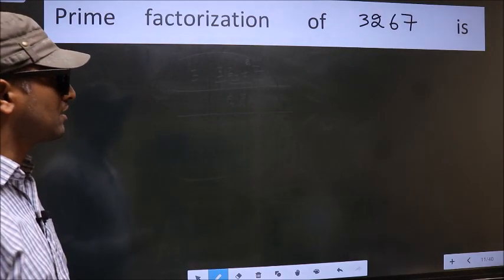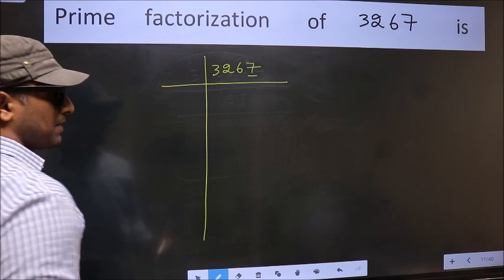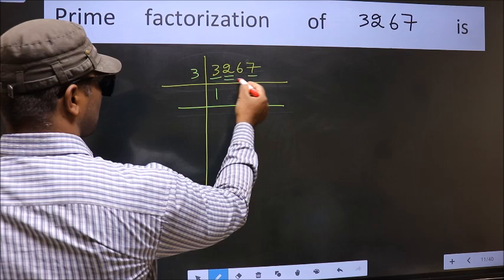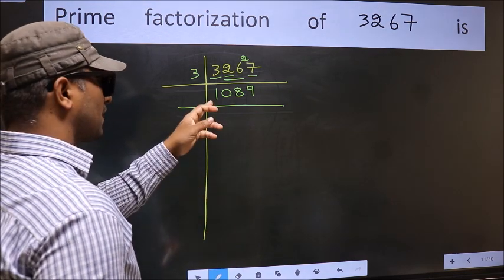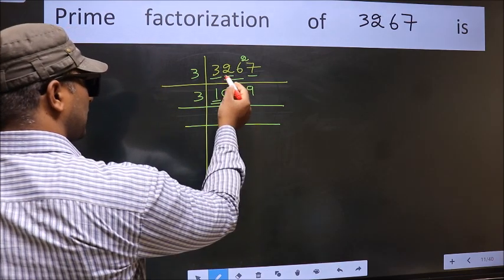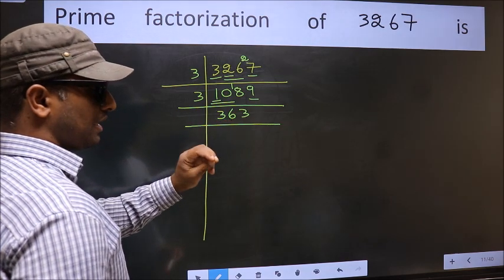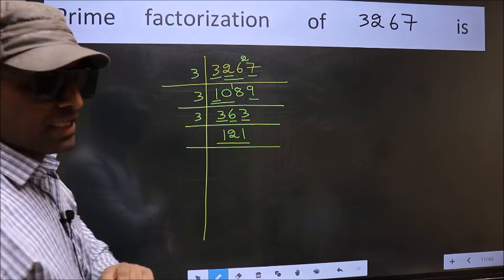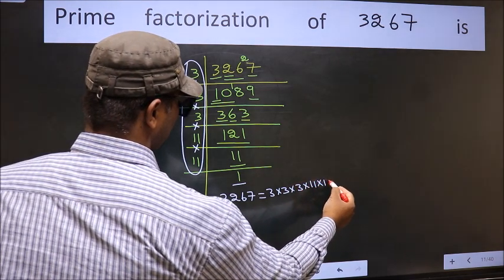PRIME FACTORISATION OF 3267